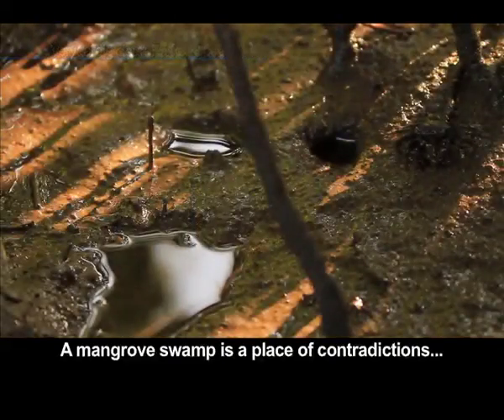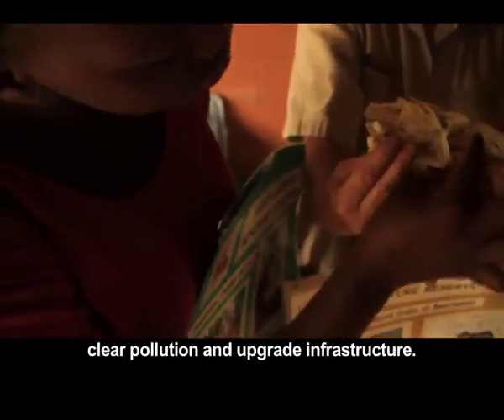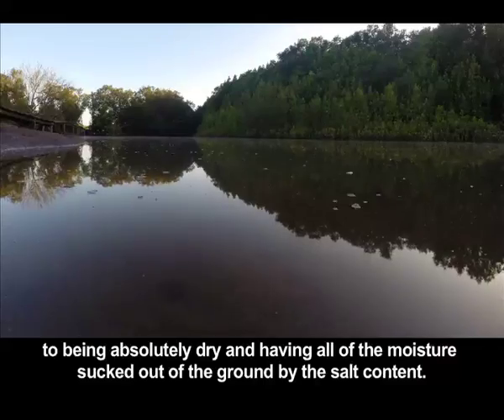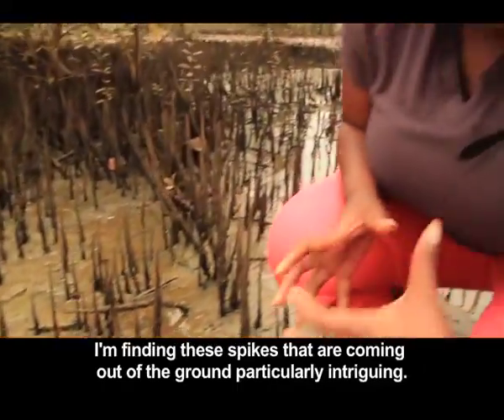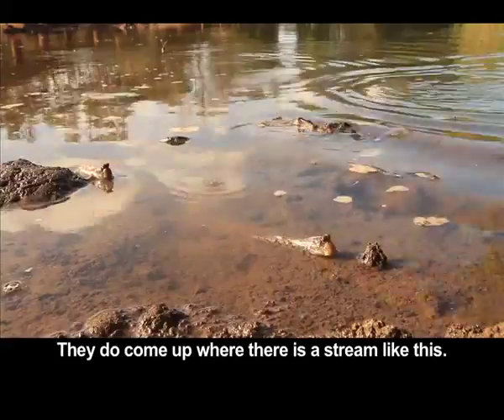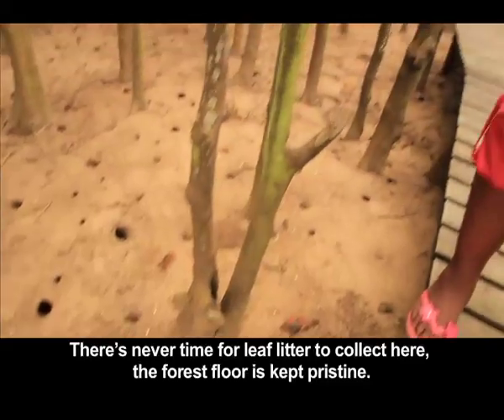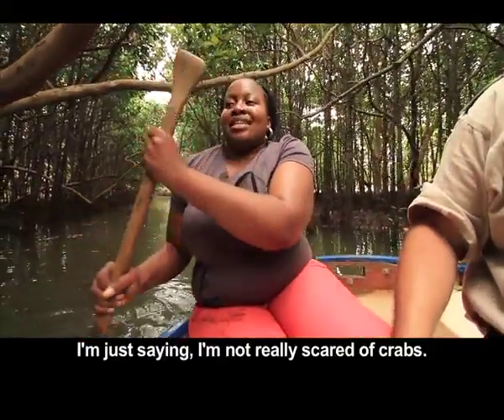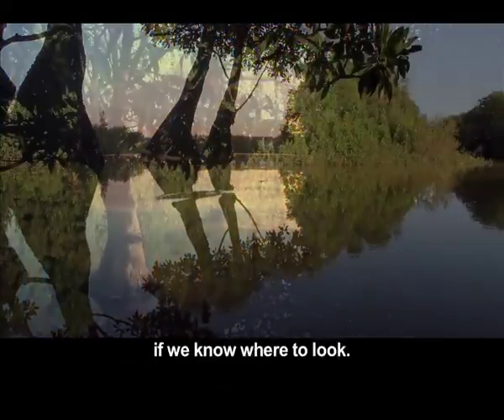Mangroves Swamps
Mangroves are the meeting place of rivers and oceans. Surviving in these harsh ecosystems isn't easy and many species living in mangroves are specialized or have adapted to cope. Ntoks went to Durban to visit a mangrove nature reserve found in the middle of the city. Mangroves are ever changing, flooding during high tide and becoming extremely dry during low tide. It's not only the tide that makes life here tough, the soil is starved of oxygen and has excess of salt not quite the ideal for any living creature. Yet it is home to many species such as mangrove trees, whelks, mud skippers, mangrove and fiddler crabs. Mangrove trees are the true lifeblood of mangroves, their ability to deal with the harsh conditions makes it possible for many other species to survive. Such a precious urban gem needs to be protected and conserved.